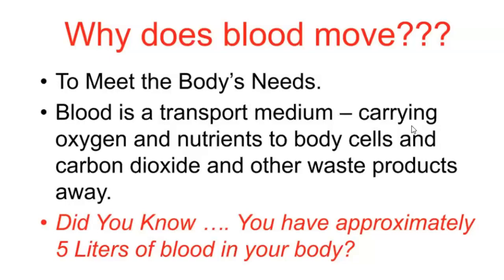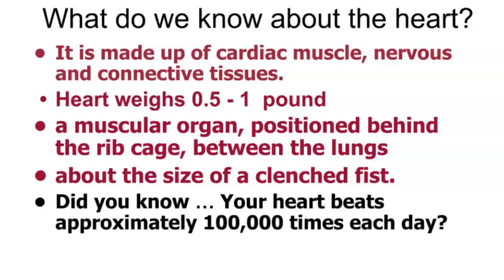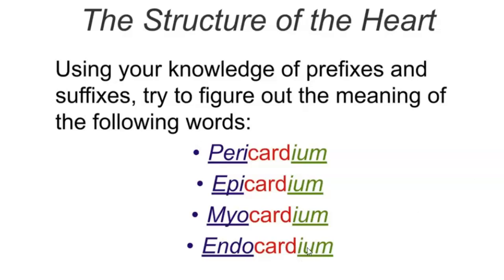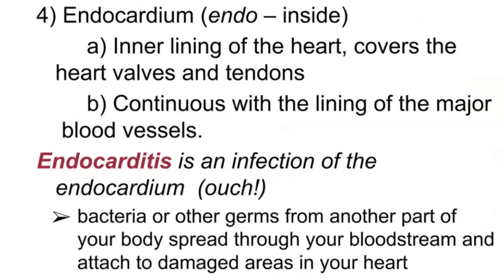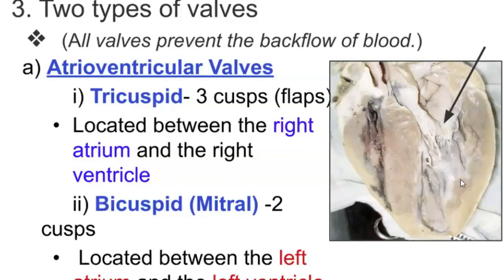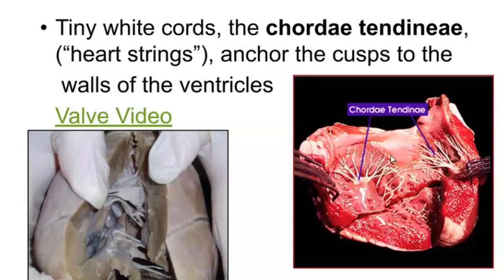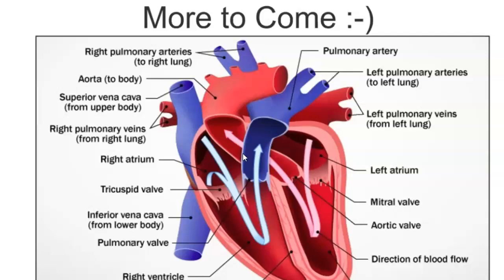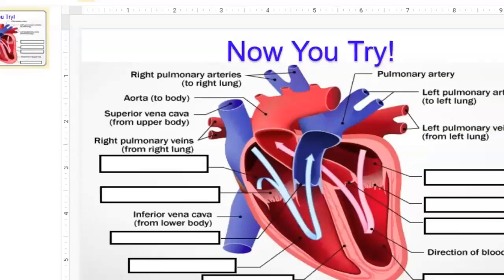2/25/21 Anatomy of the Heart Zoom